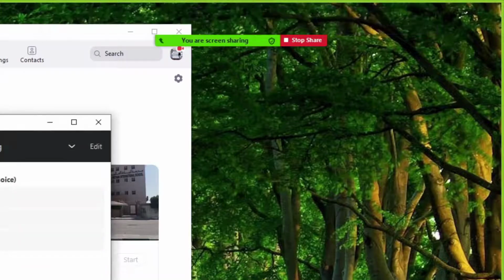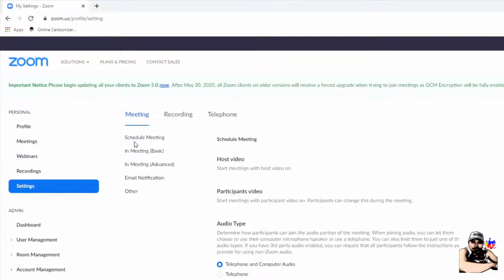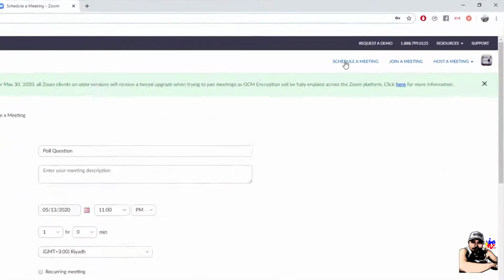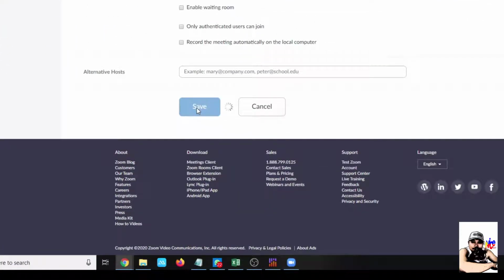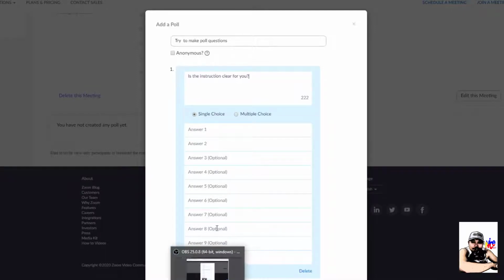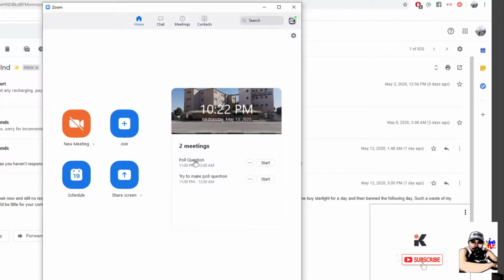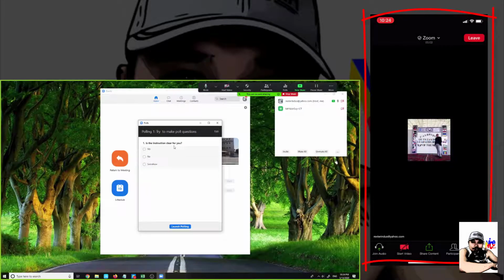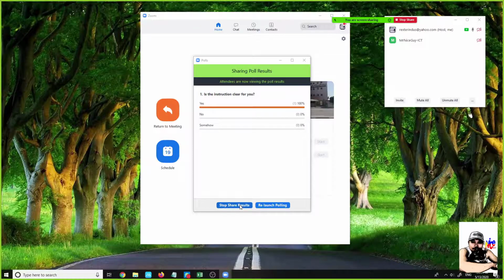How to add POLL Questions during ZOOM Live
Here is a short and concise step on how you can be more interactive with your participants during zoom live by adding poll questions.
God bless us all and be safe as always...Cheers!!!